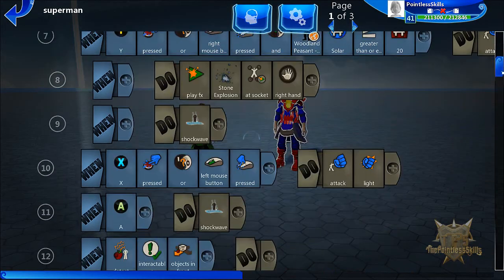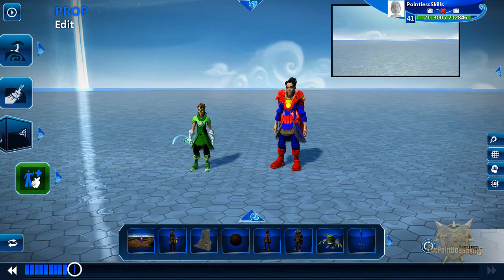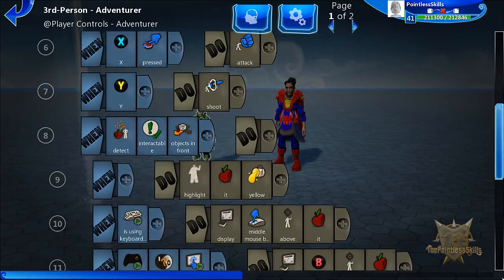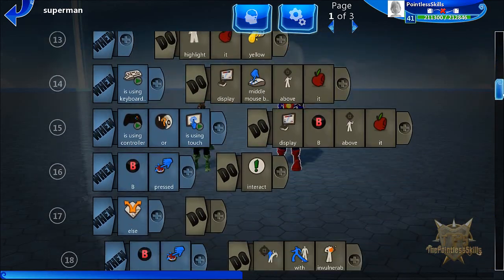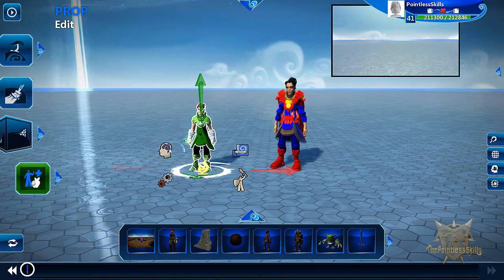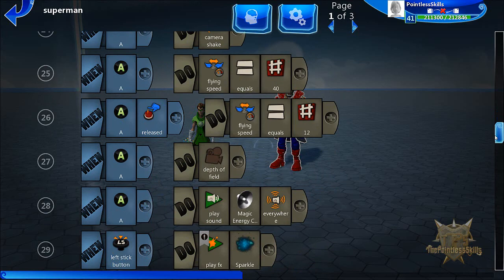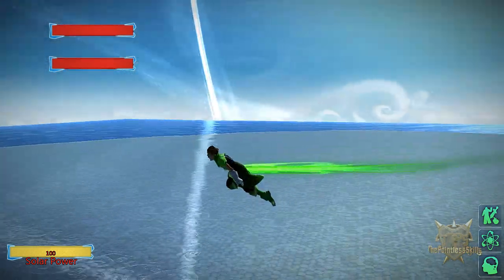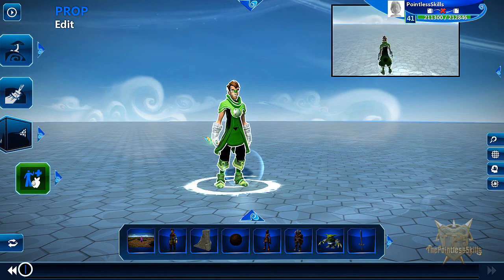Project Spark - Green Lantern Ep 2 - Flying.